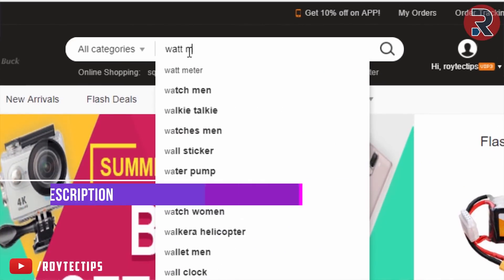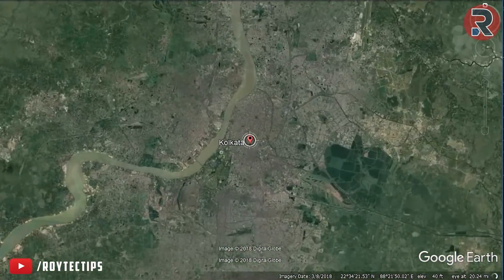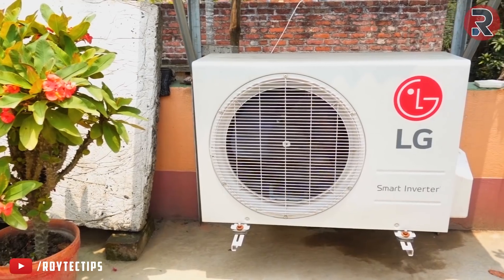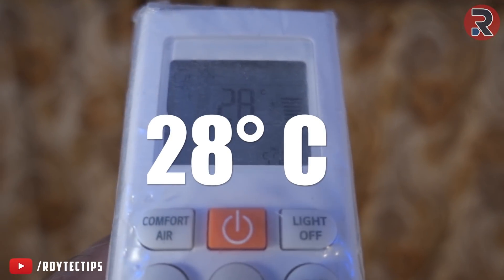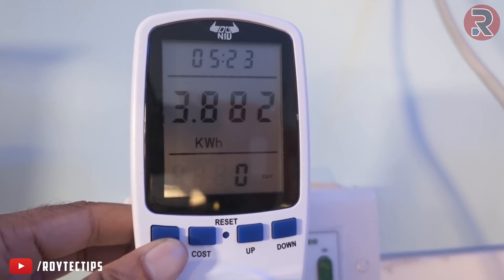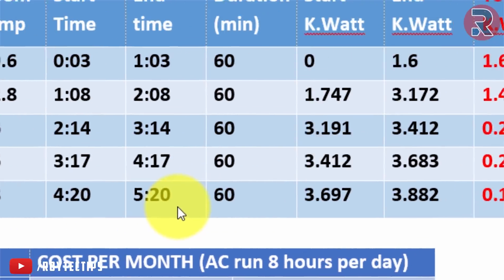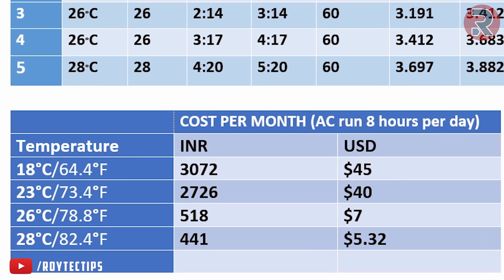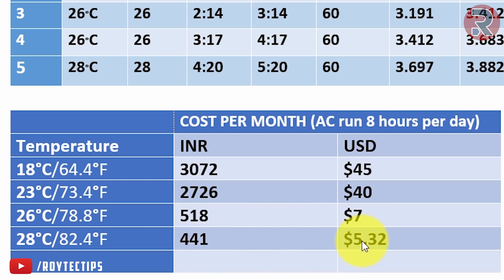How much electricity consumed by 1.5 TON INVERTER SPLIT AC | AC POWER CONSUMPTION TEST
How much electricity consumed by 1.5 ton Split Inverter ac.

Note: My room size is 120 sq feet. I am using a LG 4 star inverter ac form 2017. Max rated power 1460W. Also Use a Vwi 400 Smart stabilizer Which consume around 20 to 30 watt extra. When I sated the test ambient temperature was 38°C, room temperature was 32°C and room humidity was 86%. I did 4 test running on ac 18°C, 23°C, 26°C and 28°C for an hour. I got this result below from my experiment.

MAX COLD SETTING - 18°C  -1 HOUR 1.6 UNIT.
                                         23°C - 1 HOUR 1.4 UNIT
                                         26°C - 1 HOUR 0.27 UNIT
                                         28°C - 1 HOUR  0.18 UNIT

I feel like AC temperature set to 27°C is most comfortable and save electricity.  thanks for watching this video if you have any question let me know in the comment section below.